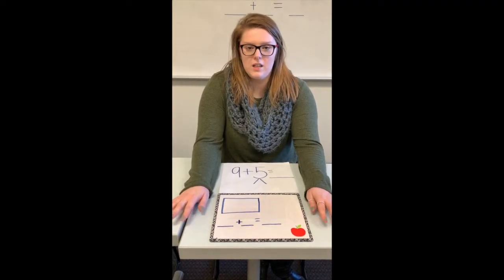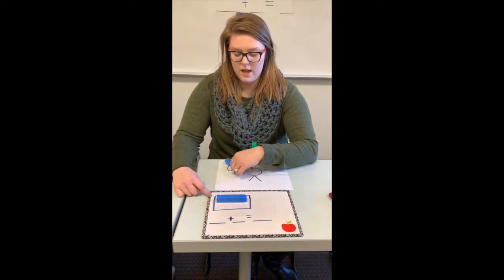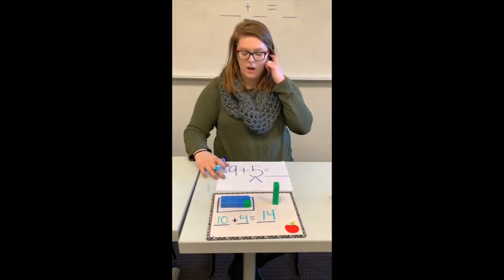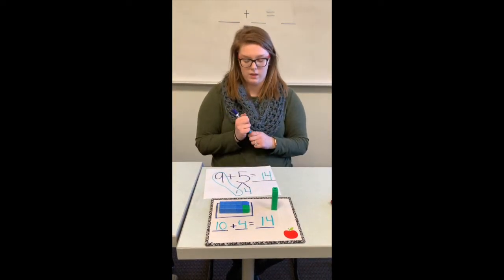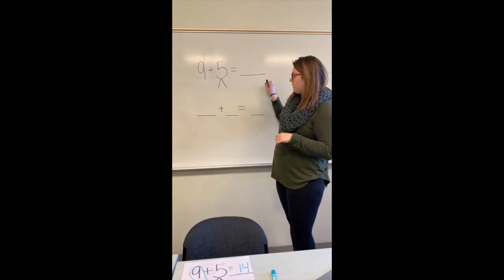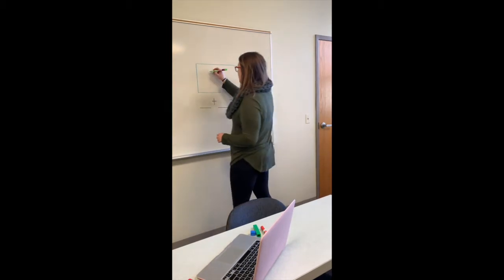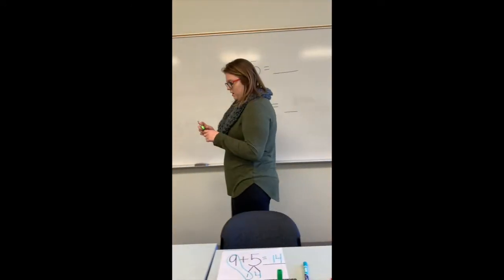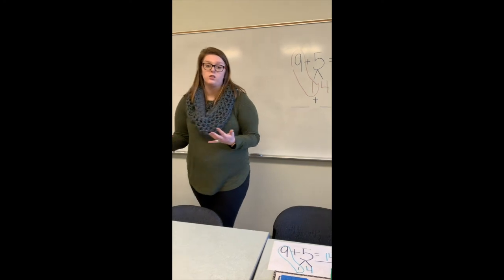Make Ten When One Addend is 9